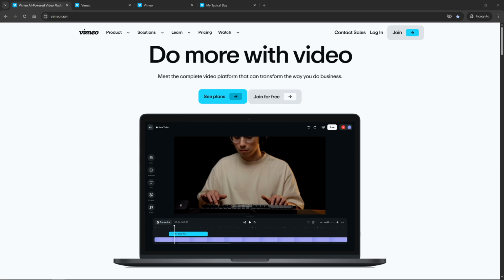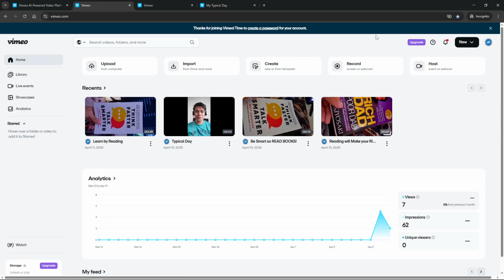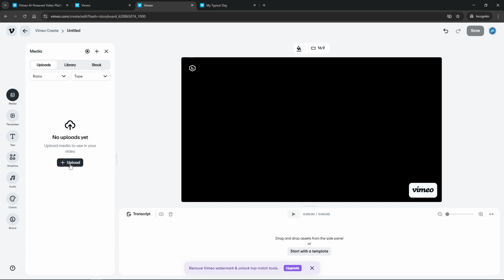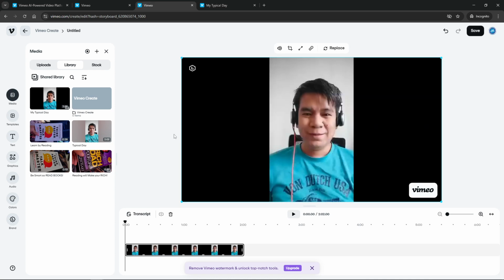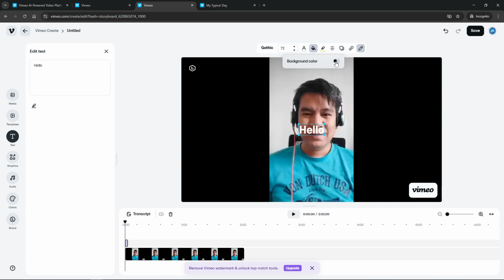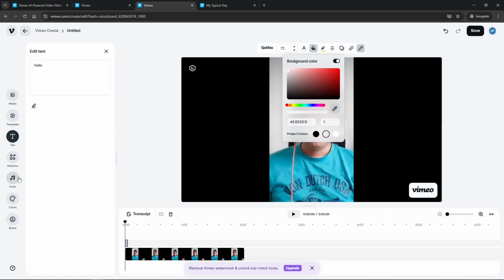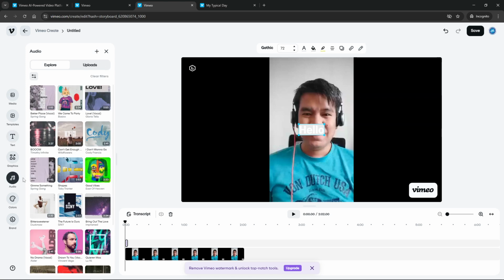How to Use Vimeo Online Video Editor - Vimeo Tutorial for Beginners [2025 Full Guide]